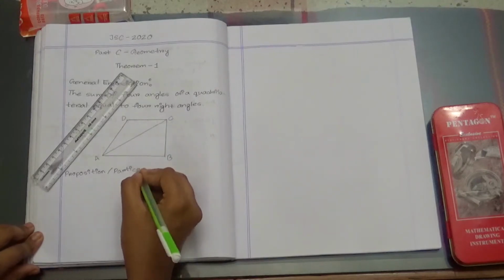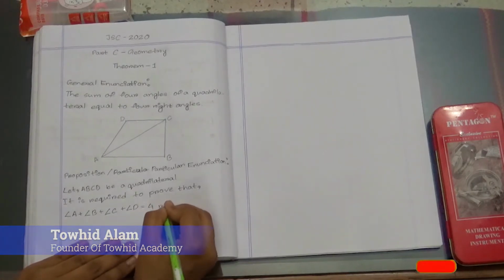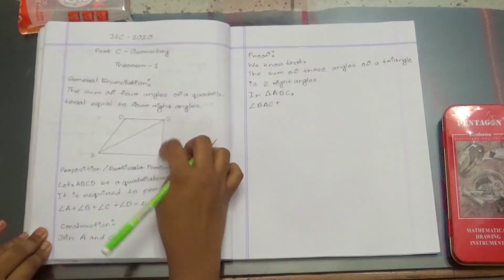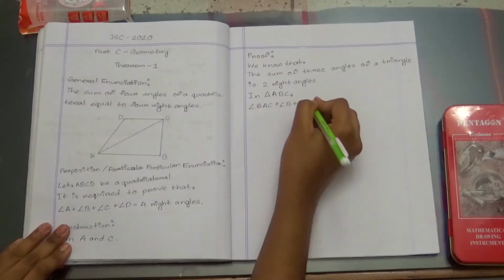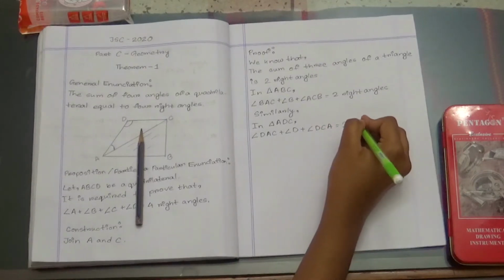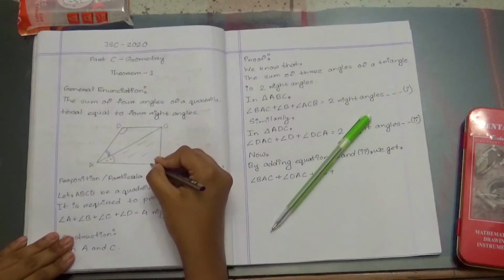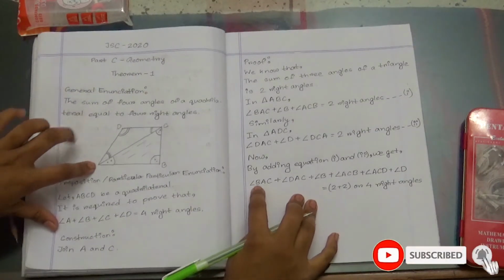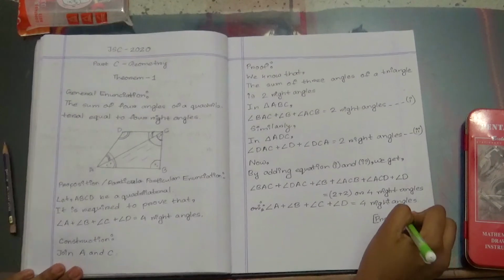JSC Math :Geometry Theorem 1(English Version)